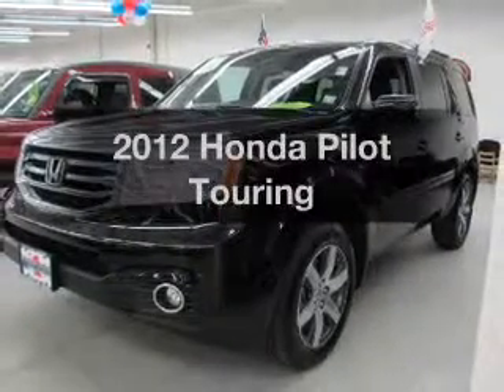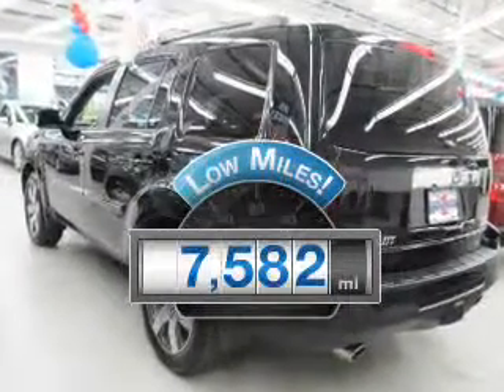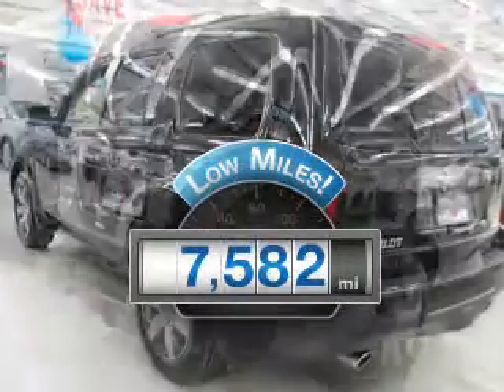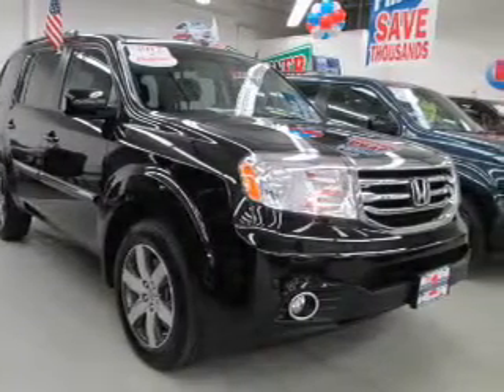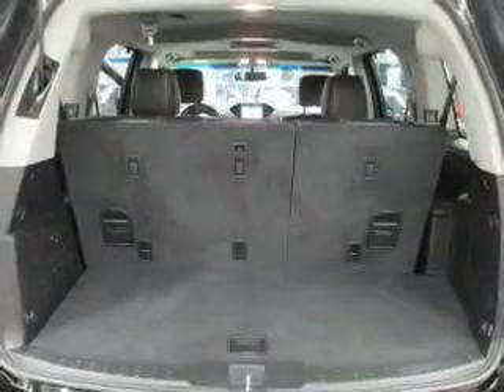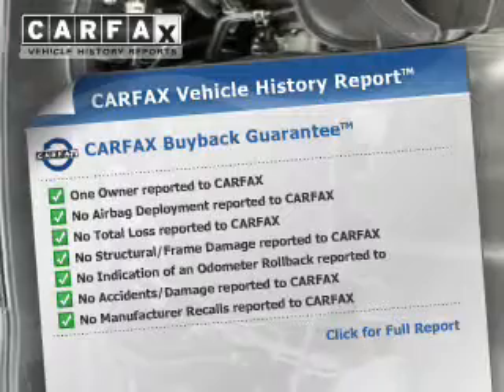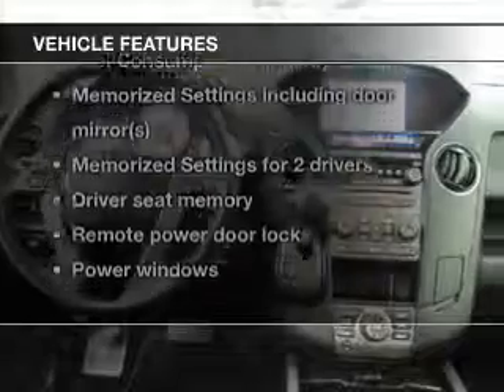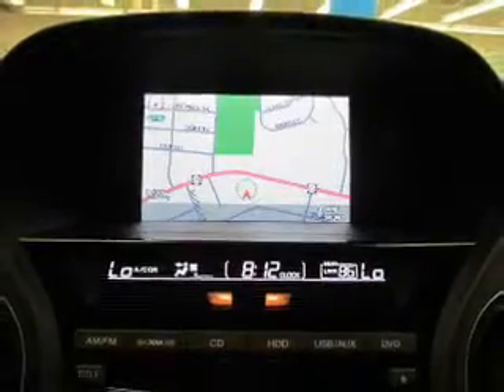2012 Honda Pilot - Huntington NY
Year: 2012
Make: Honda
Model: Pilot
Trim: Touring
Engine: 3.5 liter 6 cylinder 24 valve MPFI SOHC
Transmission: 5-Speed Automatic
Color: Crystal Black Pearl
Mileage: 7582
Address:
1055 E. Jericho Tpke